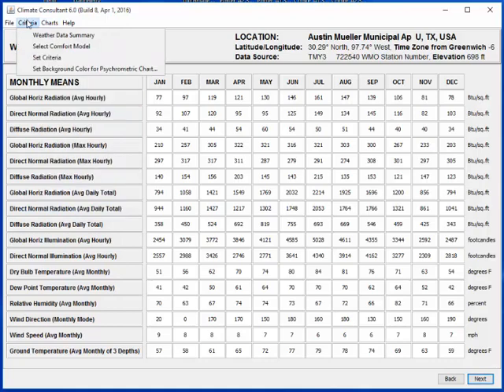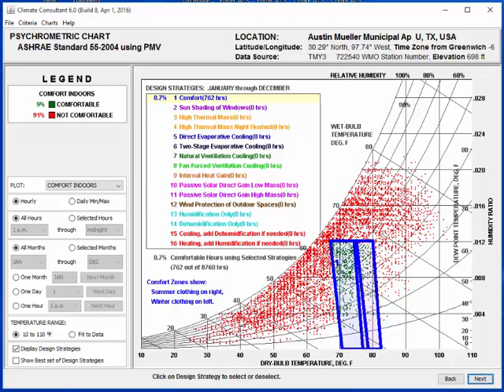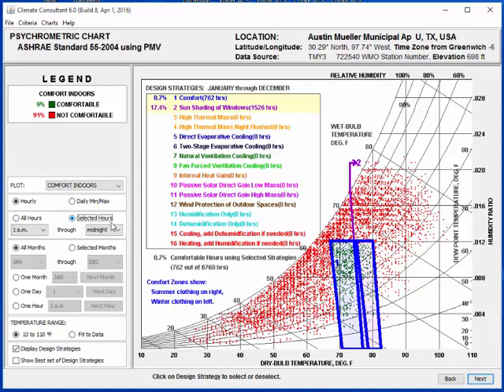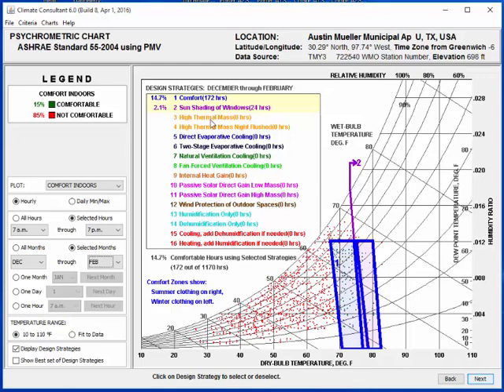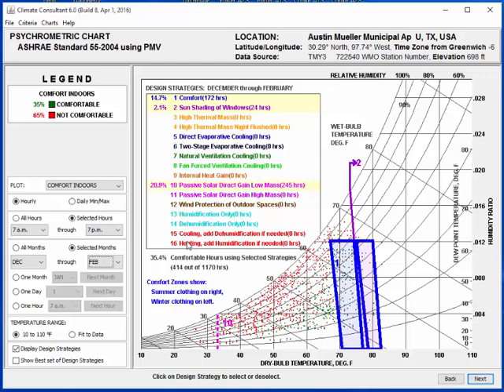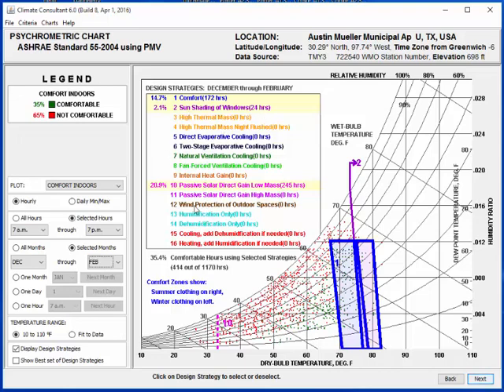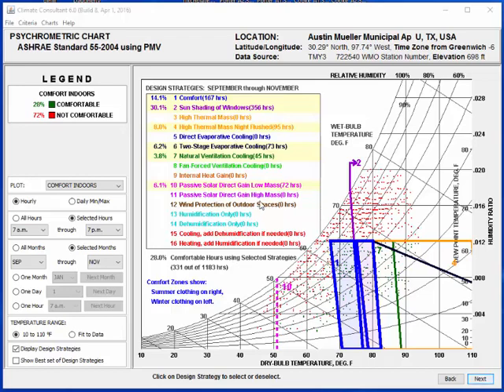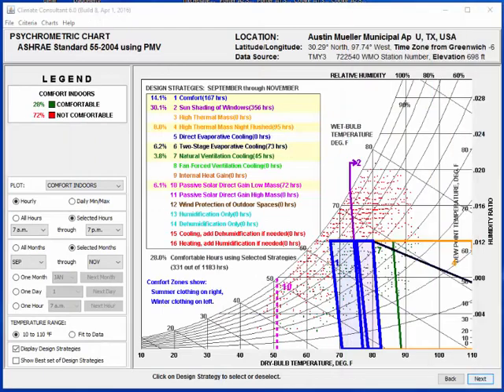CC_02_PsychrometricChart_20160913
How to use the Psychrometric Chart in Climate Consultant by Murray Milne, UCLA.